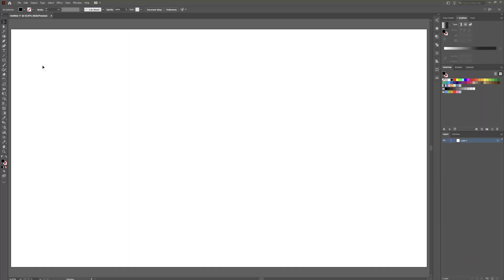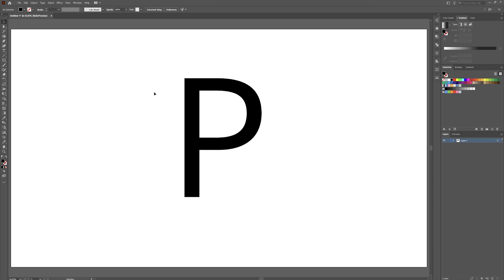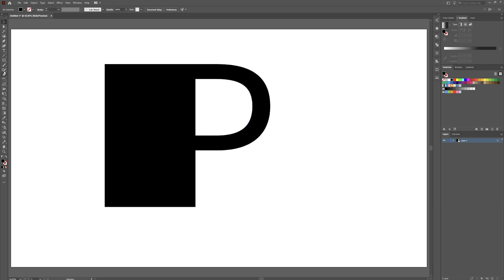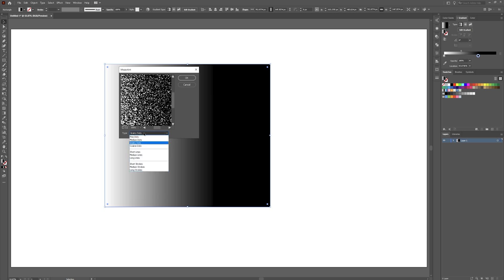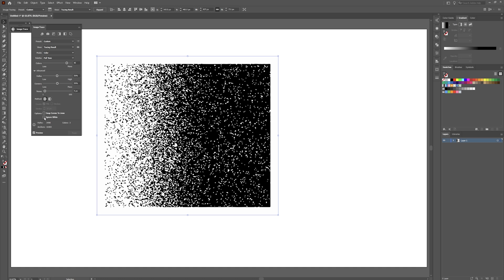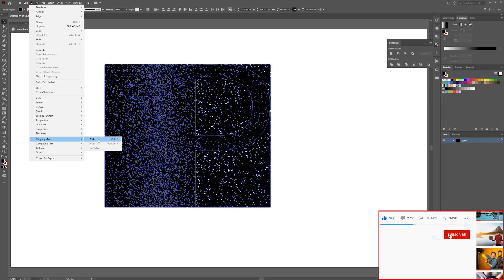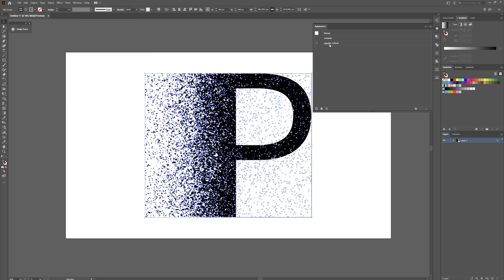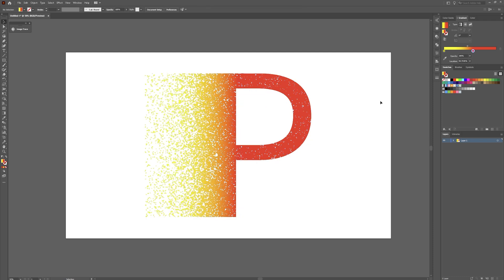How to Make Letter P Logo - Dispersion Effect - Illustrator (Tutorial)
How to Make Letter P - Dispersion Effect - Illustrator (Tutorial)! Using the dispersion effect to make a custom Letter Logo. How to apply a gradient or fill to the dispersion effect!

0:00 Intro
1:20 Convert Text to Shape
1:30 Start Dispersion Effect
4:00 Apply Gradient to Dispersion Effect
5:10 Outro